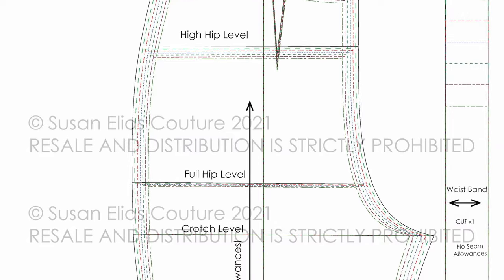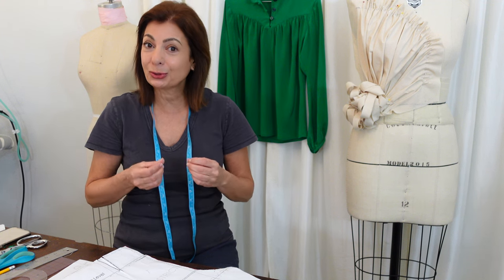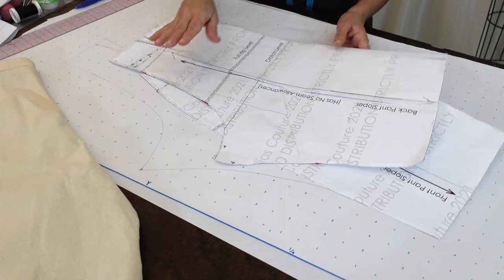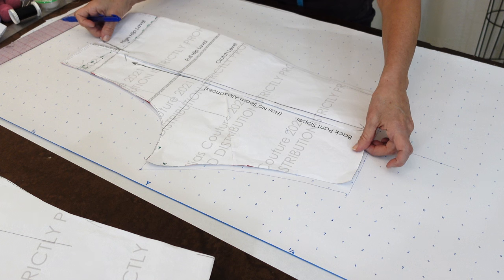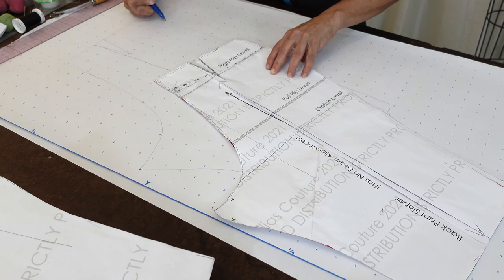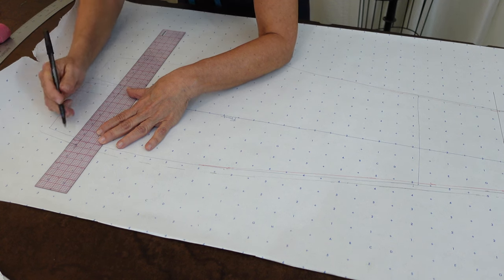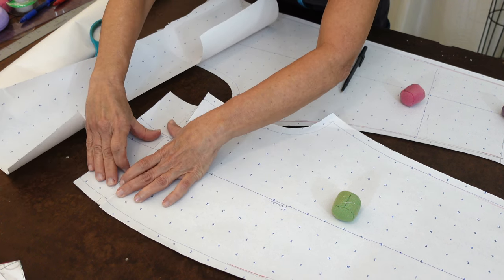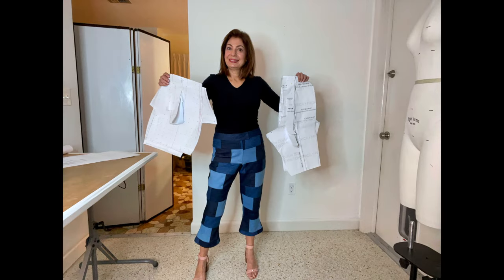HOW TO MAKE DESIGNER PANTS!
In this video we learn HOW TO MAKE DESIGNER PANTS! Watch as I show you how to take the complete fitted PDF pant sloper / block you purchase from my website and turn it into a pant design! This design has a yoke waistband and fly front. Hope you like!

This 3-Piece PDF Pant Sloper Pattern is now available on my website here!

00:00 Intro
02:02 Start The Pant Design
08:06 Yoke Waistband
16:05 Fly Front